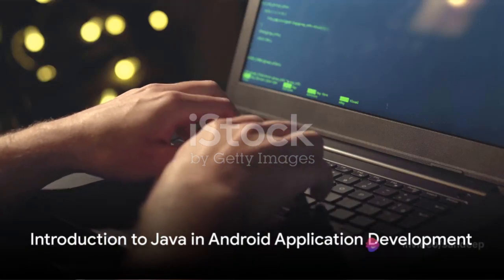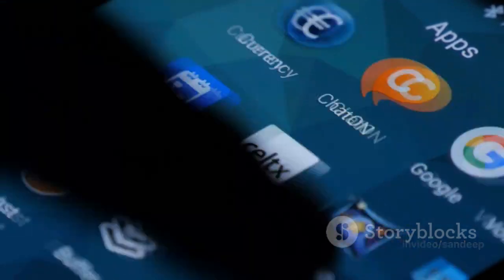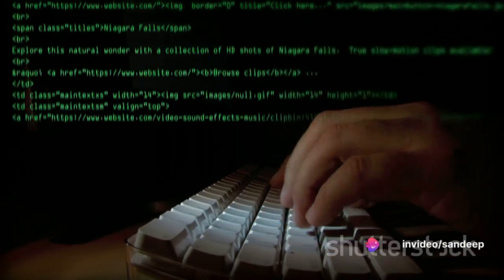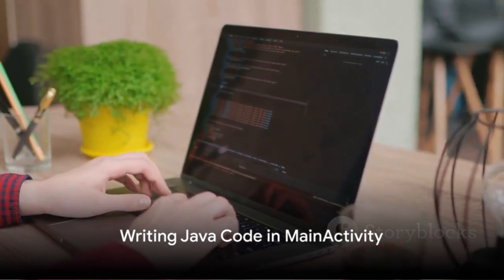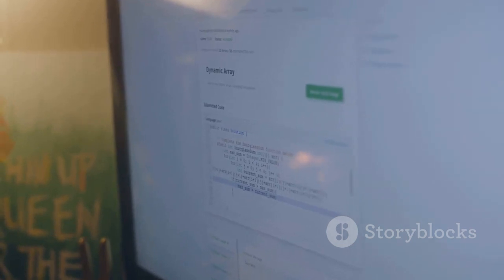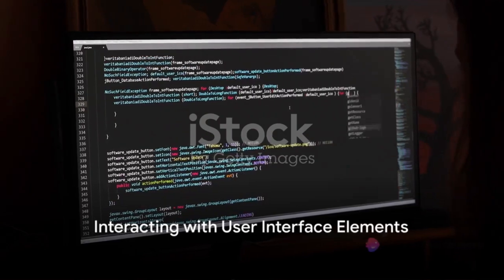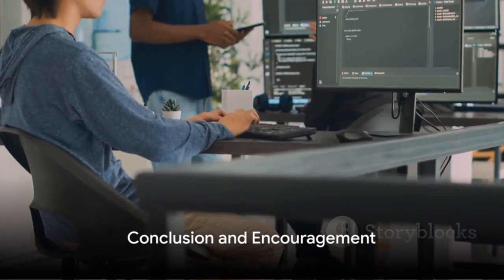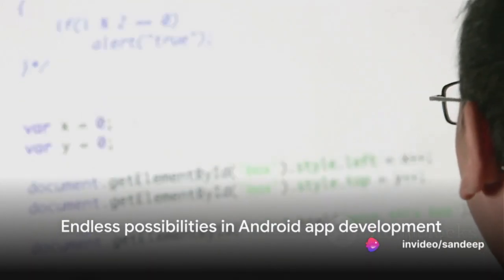invideo ai 720 Java Magic Crafting an Android App 2024 04 23